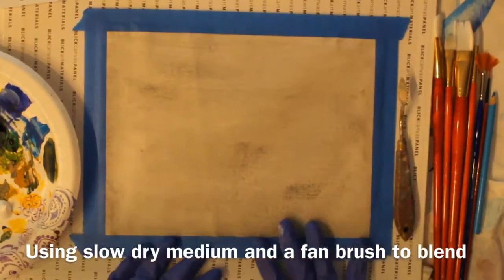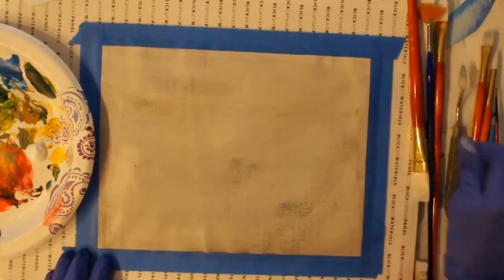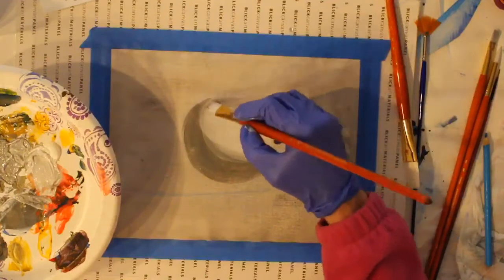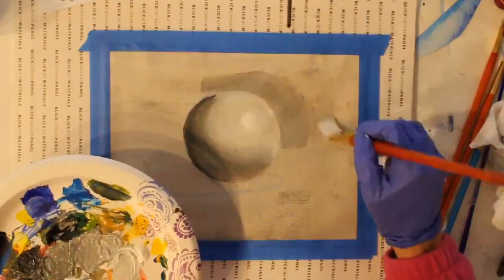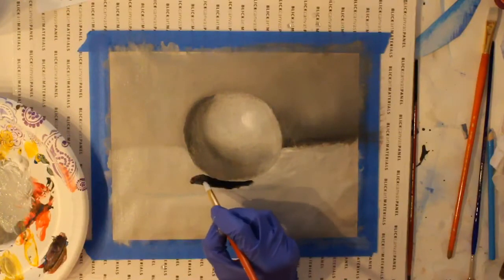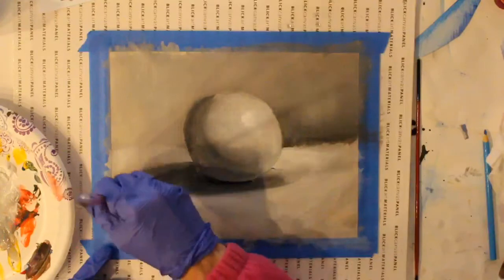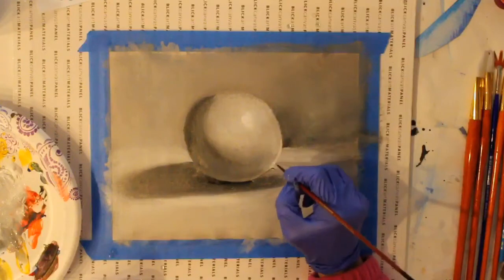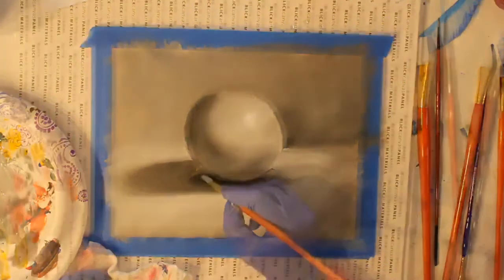Using a fan brush for smooth transitions, painting tutorial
Learn how to paint wet in wet and wet into dry, how to use a fan brush for blending smooth transitions between values, and just how much retarder or slow dry medium to add to your a rylics